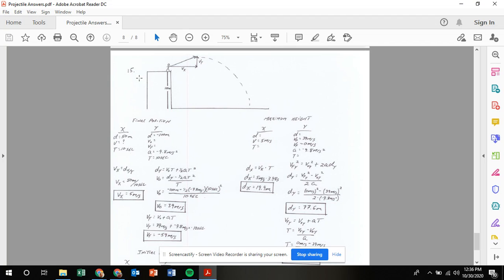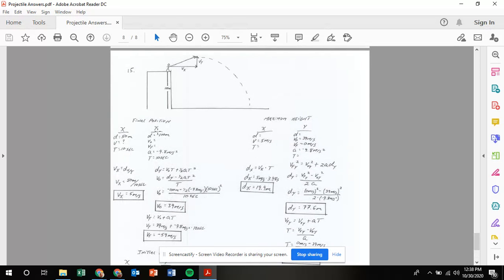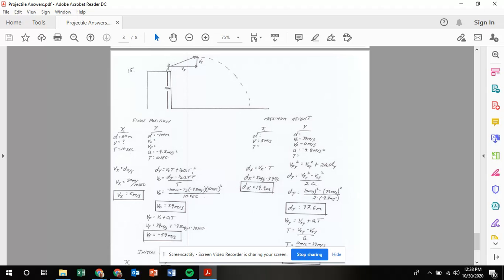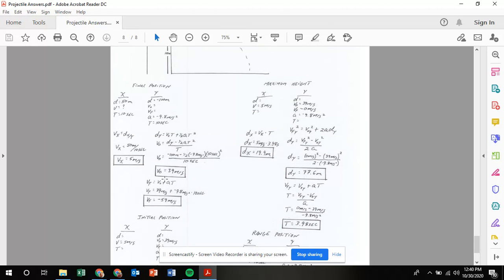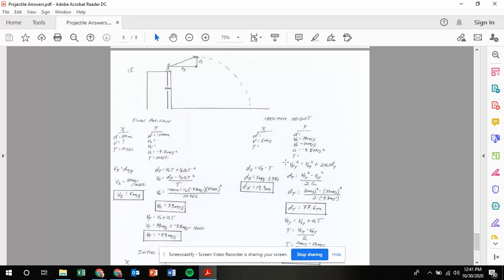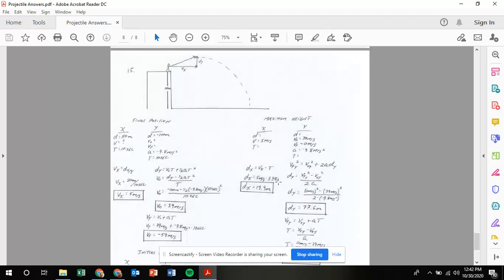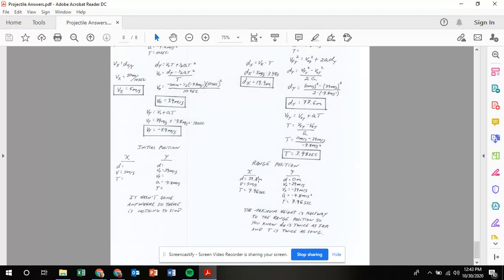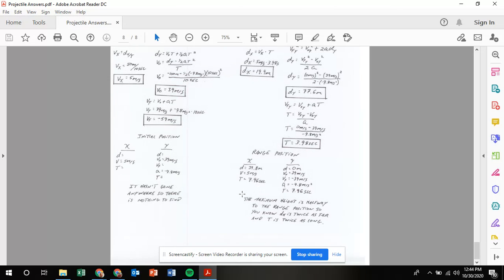Angled Projectile Answers 15